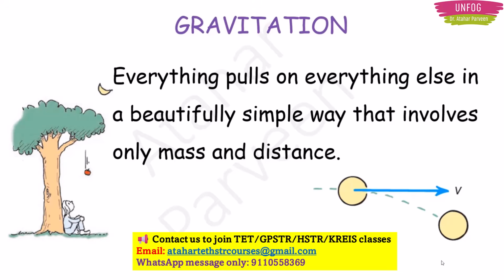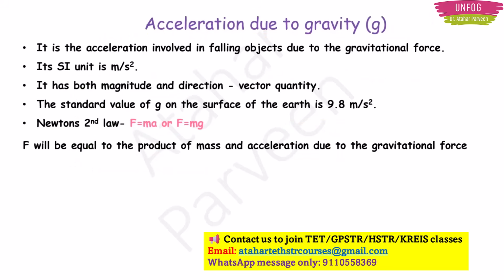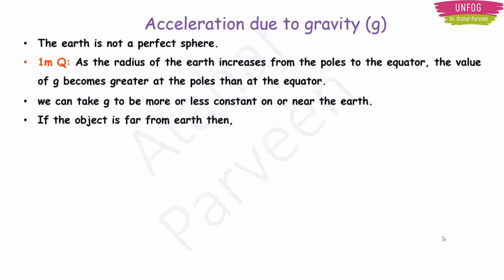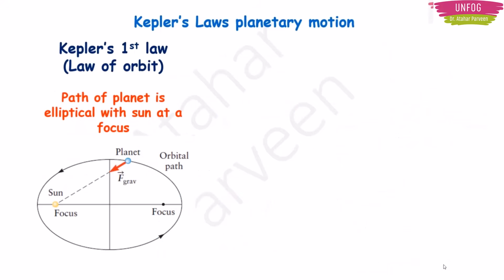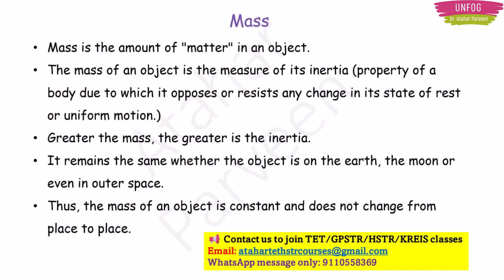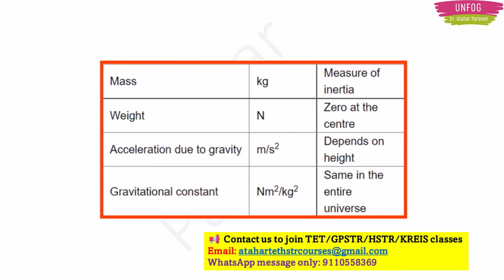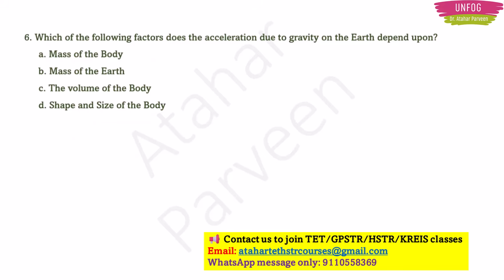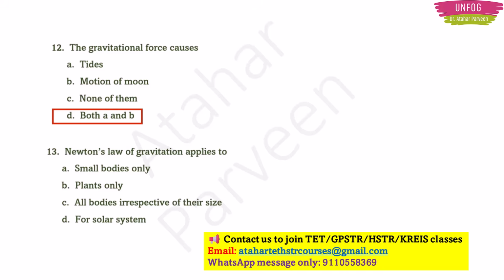KARTET 2025 New Syllabus | Gravitation Explained in Easiest Way | Atahar Ma’am Science Class (UNFOG)